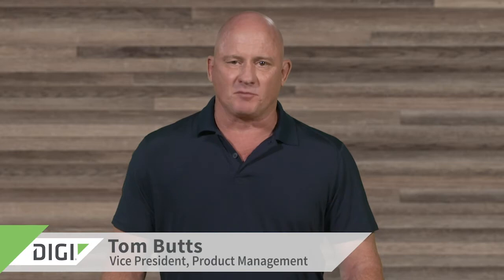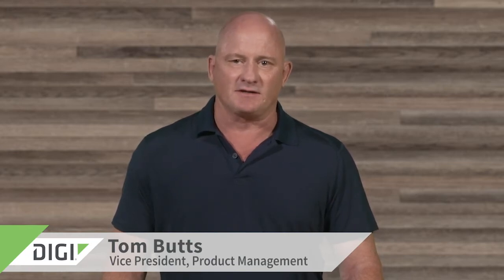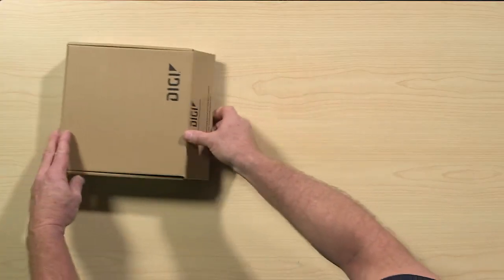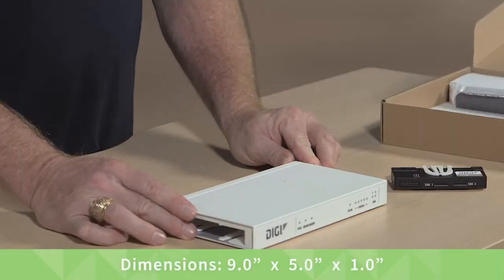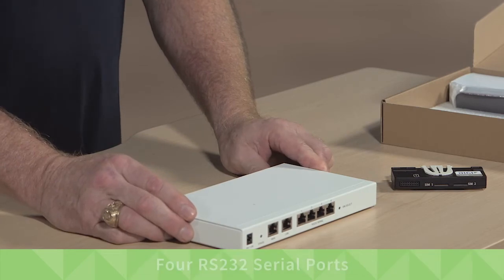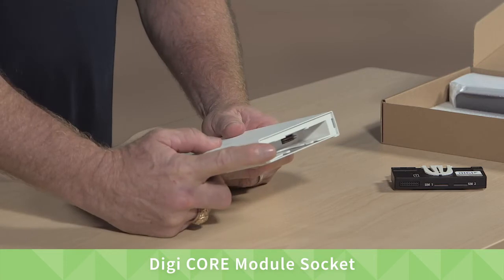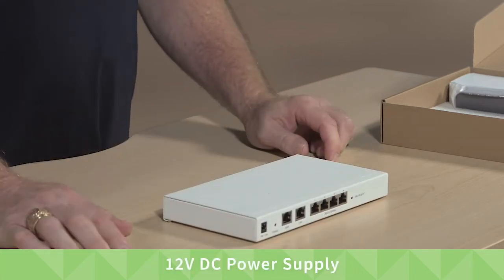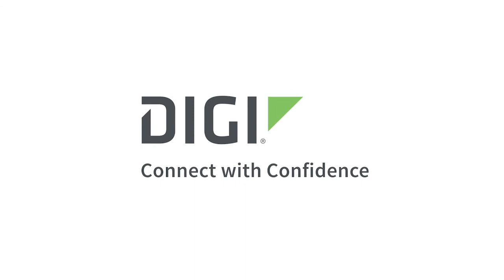Digi Connect IT 4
Business organizations turn to out-of-band (OOB) management with console servers as a reliable back-up solution. IT network engineers can use OOB to remotely reconfigure, reboot and re-image key assets, even when the primary data network is down. Digi Connect IT 4 allows the management of remote serial ports, but can also serve as a full-function router, which includes failover between Ethernet and cellular. It has two 10/100 Ethernet ports and four RS232 serial RJ45 ports, with an optional Digi CORE plug-in module for multiple cellular connectivity options.

Watch this video to see Digi VP of Product Management, Tom Butts, unbox the Digi Connect IT 4 and review key issues such as how the product can also serve as a full-function router.

With an overview of key features and everything you need to get started with console servers, Tom reviews ports, dimensions, power supplies and other product options.